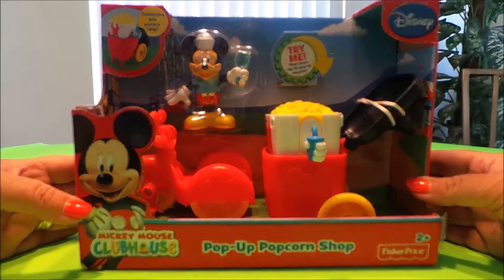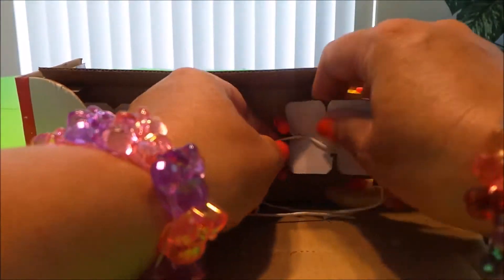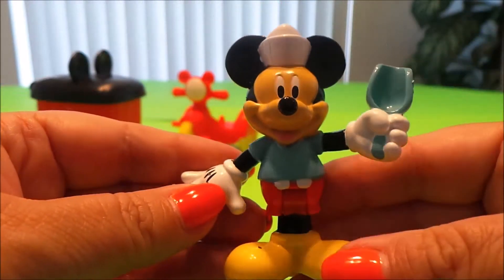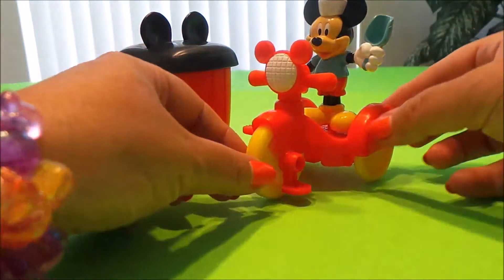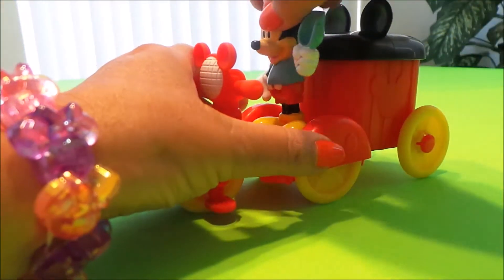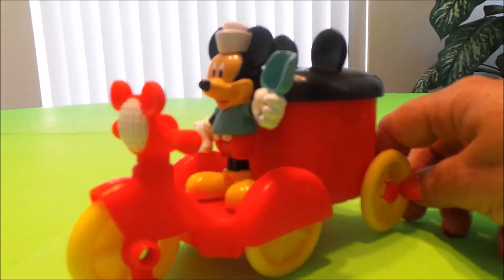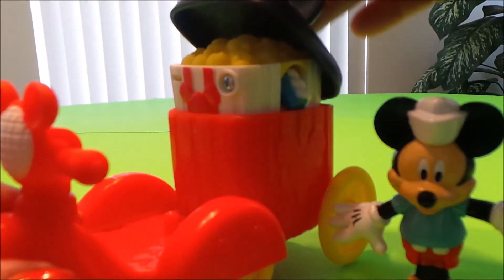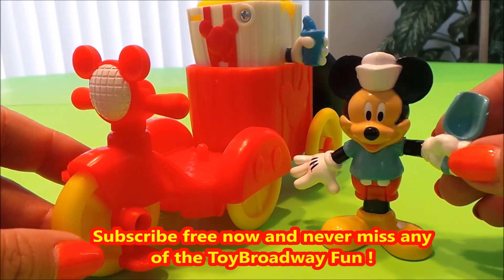New Mickey Mouse Clubhouse Pop-Up Popcorn Shop Age 2+ Fisher Price Toy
New Mickey Mouse Clubhouse Pop-Up Popcorn Shop Age 2+ Fisher Price Toy . Welcome to my awesome new kids channel with the best of UK toys and US Disney toys combined on one channel ! - Tracey